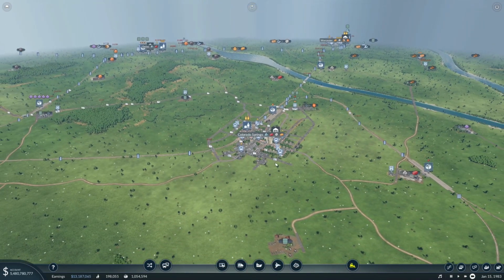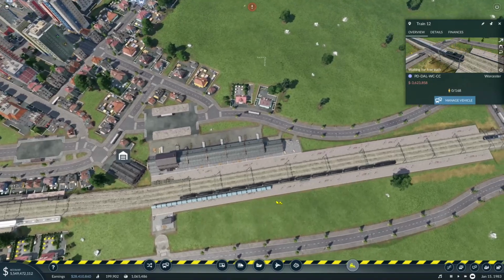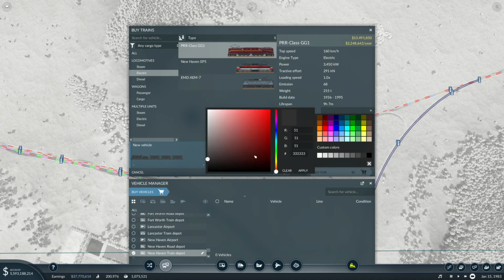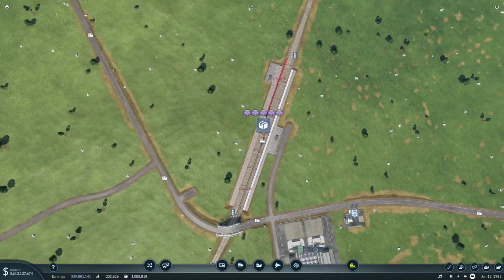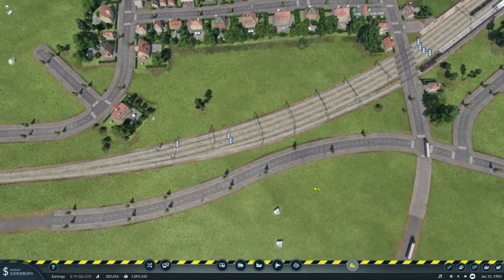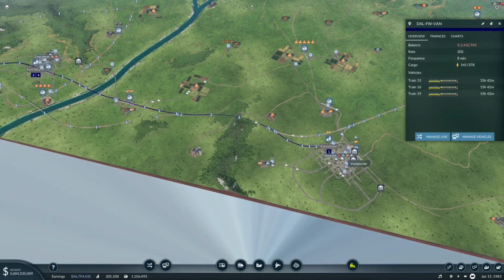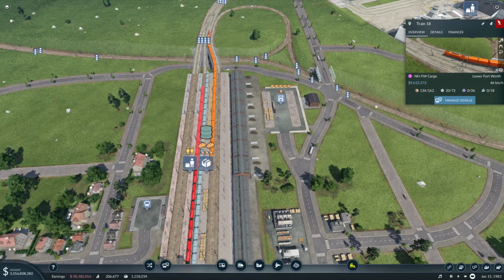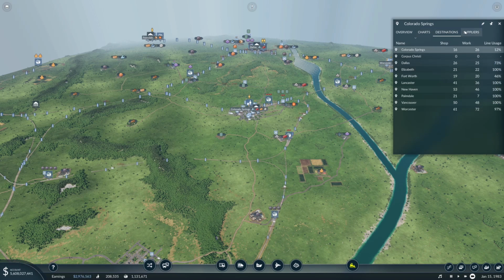Just Move More Stuff - Spring Update - Transport Fever 2